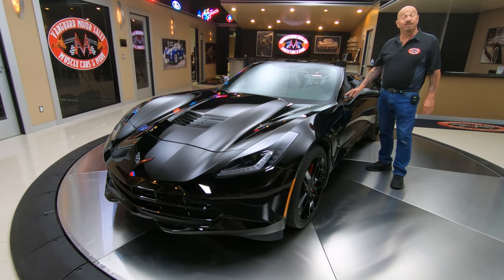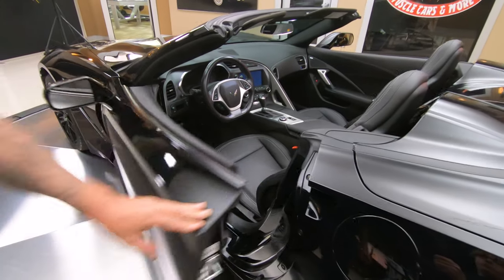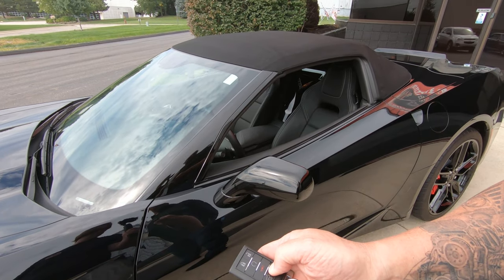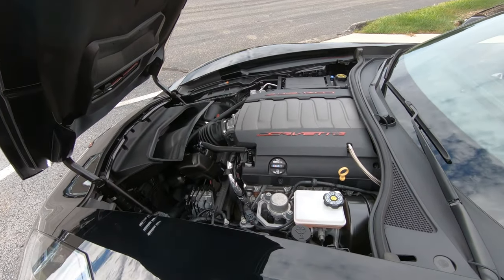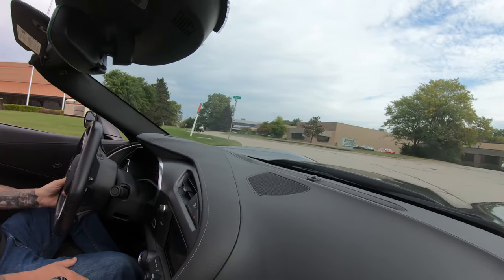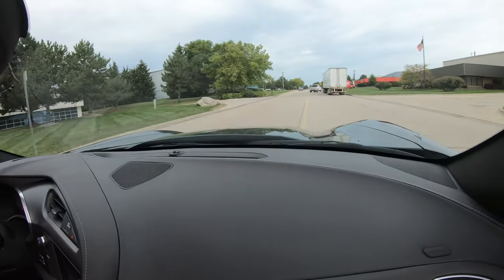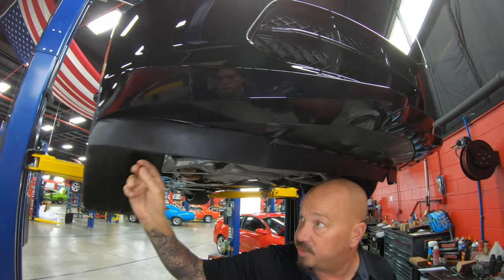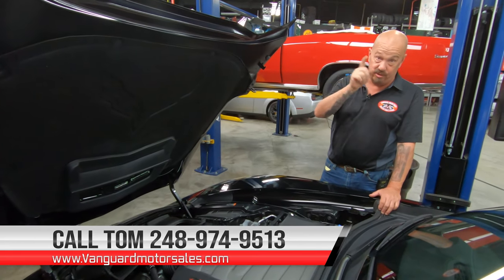Test Drive 2018 Chevrolet Corvette Stingray 1LT Convertible Vanguard Motor Sales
Today we go and take our new arrival a 2018 Chevrolet Corvette Convertible out for a test drive!

2018 Chevrolet Corvette Stingray 1LT Convertible

VIN: 1G1YB3D75J5103224

Check out this gorgeous 2018 Chevrolet Corvette Stingray 1LT Convertible! This Corvette is practically new with only 5,528 Miles and it also has additional dealer added options! This is a one-owner car and it's been well cared for since it rolled off the dealership lot! Check out the Black Exterior Paint with a Carbon Fiber Hood, Power Convertible Top, Black Leather Interior with an 8'' Touchscreen Display, Blacked Painted Aluminum Wheels, Custom Red Brake Calipers, Carbon Flash Badge Package, Rear Vison Camera, Projector Headlamps with Daytime Running Lights, and the Quad-Tip Dual Exhaust System! Under the hood sits a 6.2L V8 Engine that's mated a an 8-Speed Automatic Transmission with Paddle Shift and an Independent Rear End with 2.73:1 Gears. This Corvette is a blast to drive and it's loaded with modern features that you'd expect from America's sports car! View all of this Corvettes options and specs listed below.

This 2018 Chevrolet Corvette Stingray 1LT Convertible is an incredible ride that's in amazing condition inside and out! This Corvette is sure to compliment any garage or collection and it won't last long!

to see over 100 HD photos and our in-depth video for this 2018 Chevrolet Corvette Stingray 1LT Convertible and over 200 other classics!

Mechanics:
LT1 6.2L V8 Engine

8-Speed Paddle Shift Automatic Transmission

- ABS

Power Steering, Speed-Sense
- Rack & Pinion Variable Ratio

Stock Exhaust System

Features:
Remote Vehicle Start
Driver Mode Selector
Capless Fuel System
Active Handling Stability & Traction Control
Air Bags, Frontal & Side Impact with Passenger Sensing System

Added Options:
- 8-Speed Paddle Shift Automatic
- Custom Caliper Color - Red
- Black Painted Aluminum Wheels
- Wheel Locks, Dealer Installed
- Carbon Flash Badge Package

Body:
- Black Convertible Top
- Painted Aluminum Wheels, 19” Front & 20” Rear
- Headlamps, High Intensity Discharge, Xenon, LED Park and Turn Signals
- Full Power Convertible Top w/ Remote Operation

Interior:
- Seats, GT Bucket, Leather Seating Surfaces
- 8 Way Power Seat Adjuster
- Air Conditioning, Dual Zone Climate Control
- Power Windows, Driver & Passenger with Express Down/Up
- Driver Information Center
- Steering Column, Power Tilt & Telescopic
- Leather Wrapped Steering Wheel, Flat Bottom
- Floor Mats, Carpeted
- Rear Window Defogger
- Keyless Open and Start

Underneath:
- Exhaust looks Good
- Aluminum is in Good Condition
- Floorboards are in Great Shape
- Paper Tags
- Nose is in Great Condition
- Rockers are in Good Shape

Timestamps

00:00 Walk Around
03:34 Start-Up
04:19 Test Drive
06:58 Underside
08:52 Under the Hood